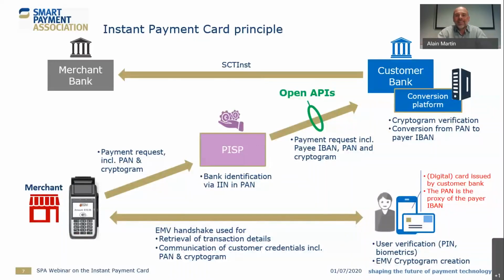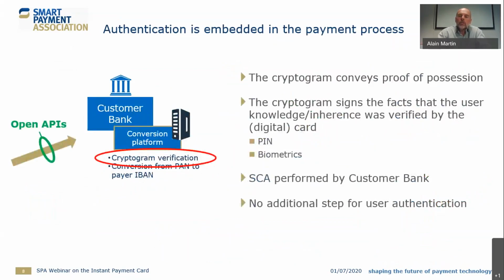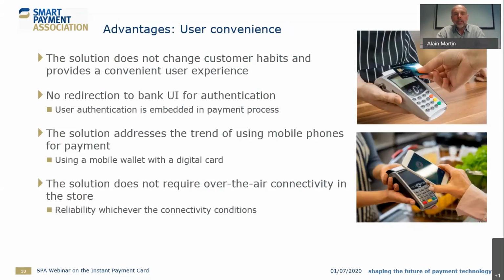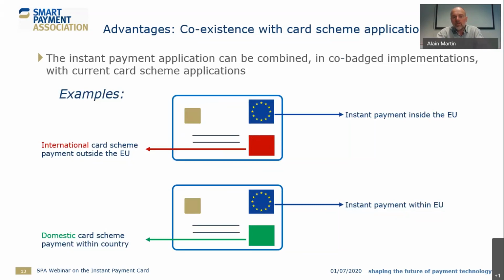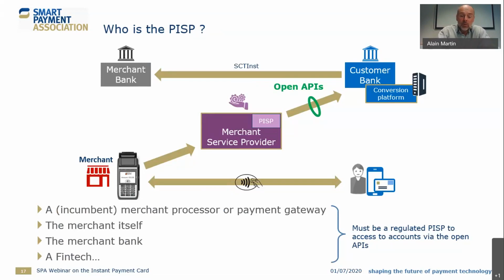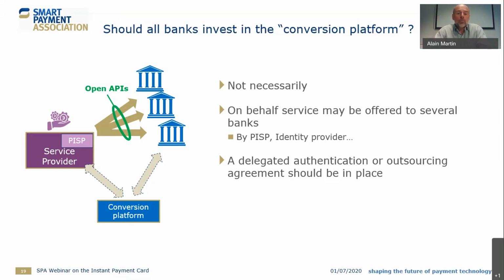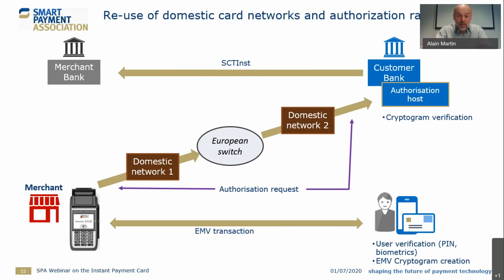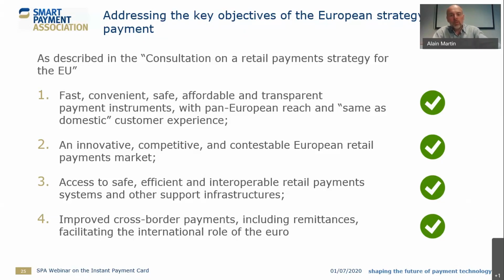The SPA Instant Payment Card Proposal Web Seminar on Wednesday, July 1, 2020 - Recording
In the context of European initiatives pushing for a pan European payment scheme based on instant payments, the Smart Payment Association (SPA) has published a white paper, available here, that proposes an Instant Payment Card that would extend SEPA instant Credit Transfer functionality to consumers paying at point of sale (POS) terminals in stores and retail outlets across Europe.

Under this proposal, real time transfers could be made available to consumers in-store using a payment card or smartphone app – in the same way as we would pay using the contact or contactless functionality on conventional debit or credit cards today.

In this webinar Alain Martin, President of the Smart Payment Association  presents the SPA proposal and answer to questions, comments and remarks on the proposal.